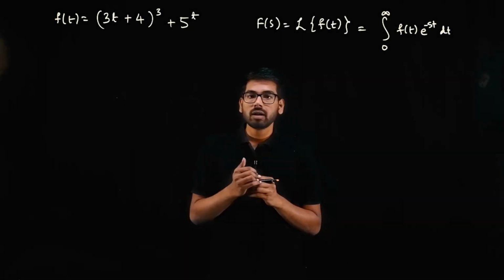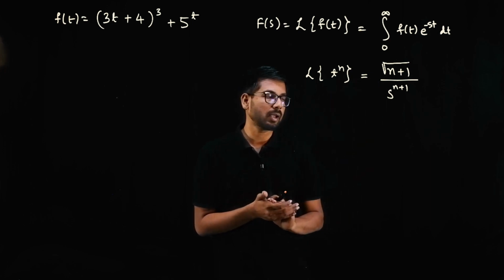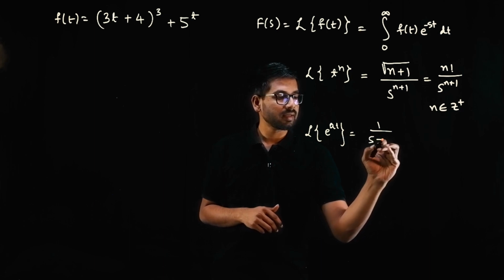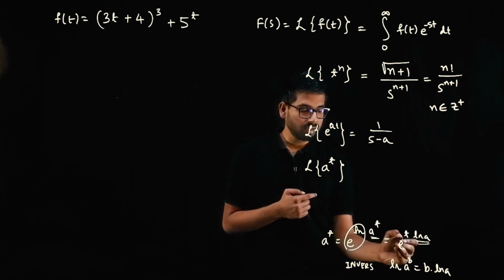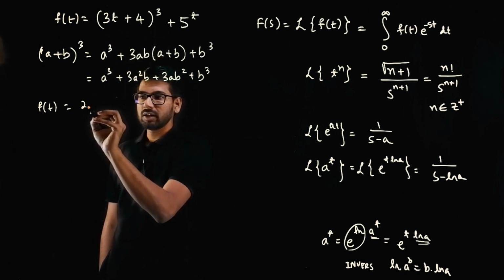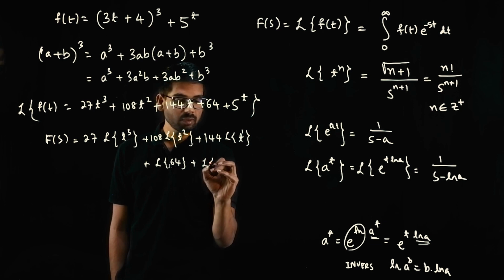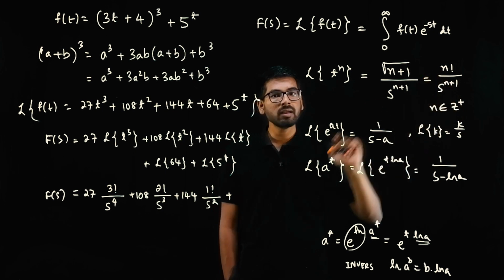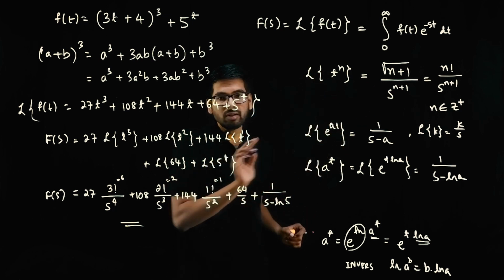06 - Laplace Transform Solved Question | VTU 3rd sem Math